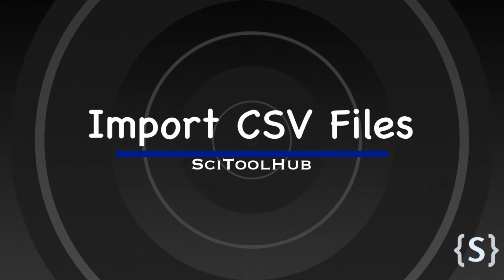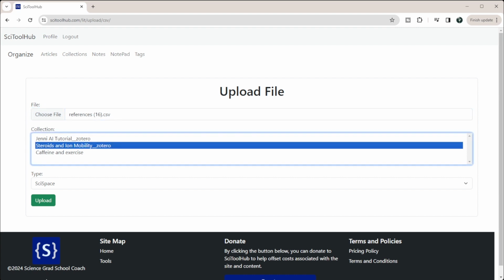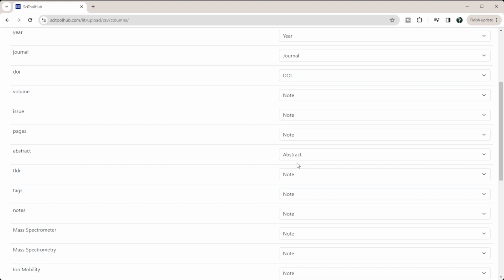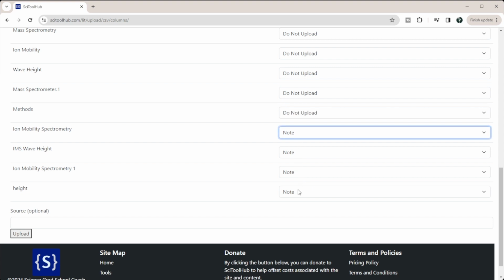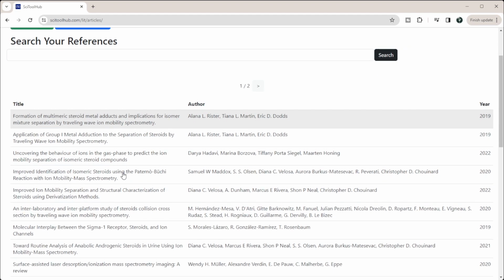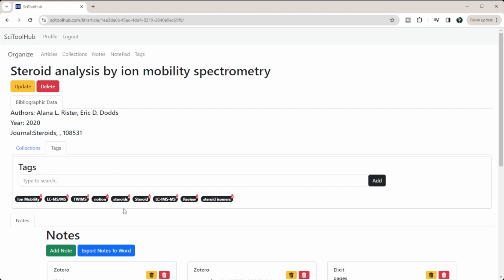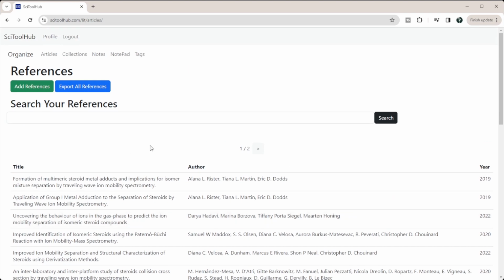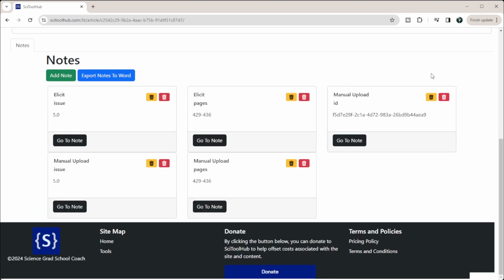How to Import References from CSV File to SciToolHub || SciToolHub Tutorial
Import articles from a CSV file into SciToolHub.

In this video, I show you how to import references from any source through a csv file. Through this method, you can combine references from multiple different sources together. Additionally, you can add in different columns as notes so that you can keep your data from other sources in your SciToolHub account.